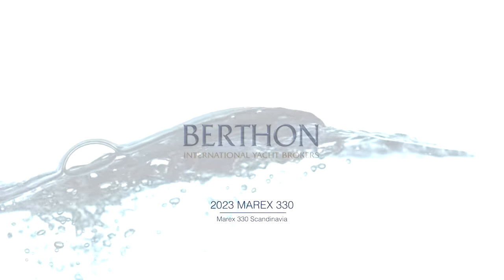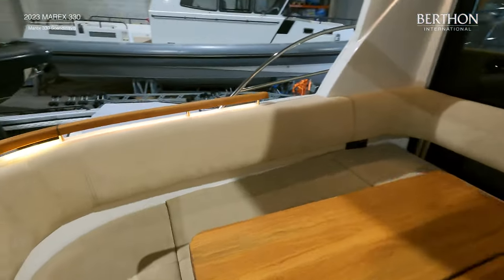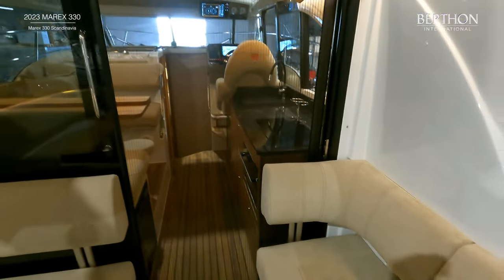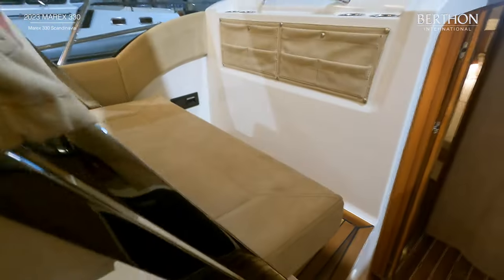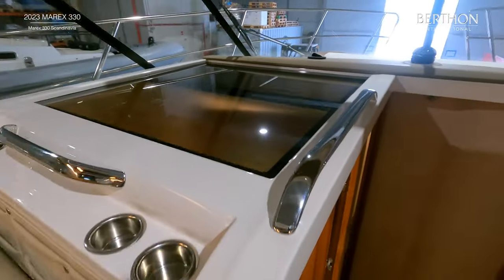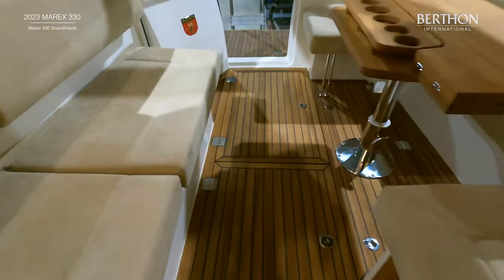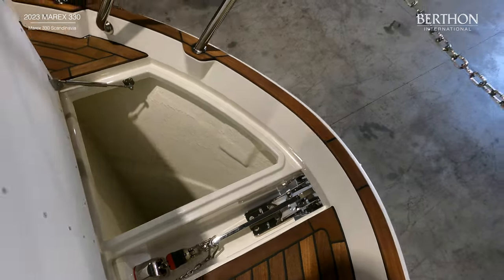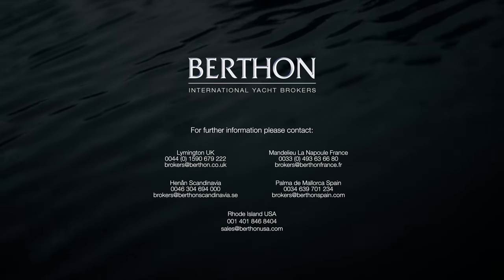[OFF MARKET] 2023 Marex 330 Scandinavia - Yacht for Sale - Berthon International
Full video walkthrough tour of yacht for sale and brand new example of the Marex 330 Scandinavia currently in production and due to complete her build in June / July 2023. Her comprehensive specification includes the 2 x Mercury 3L 270 SD Bravo3 270 HP diesel engines on stern drives, with Joystick docking system, digital anchor and integrated autopilot. Further upgrades include air con in both cabins, electric windlass, floating foredeck sun pad, solar panels, Generator, additional fridge space and teak laid decks. Only available for delivery to the Balearic Islands.

Title: 2023 Marex 330 Scandinavia, with Ben Toogood - Yacht for Sale - Berthon International Yacht Brokers